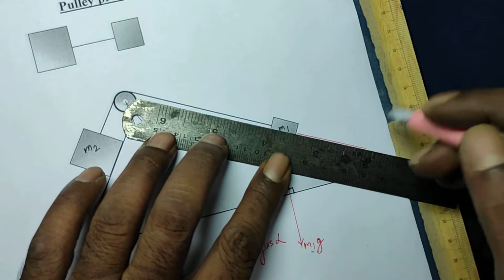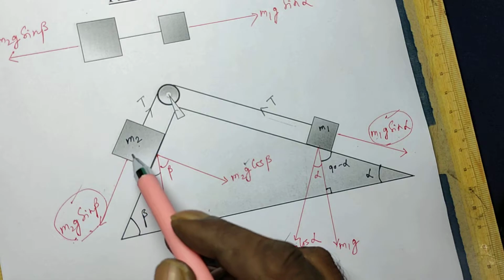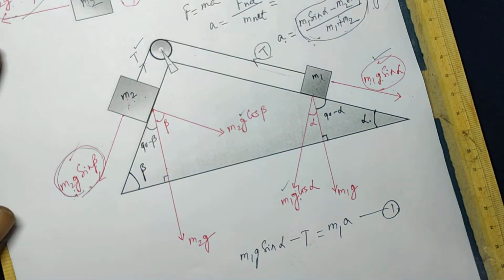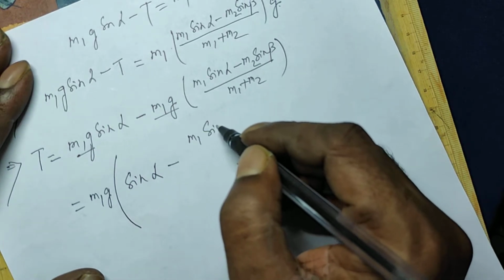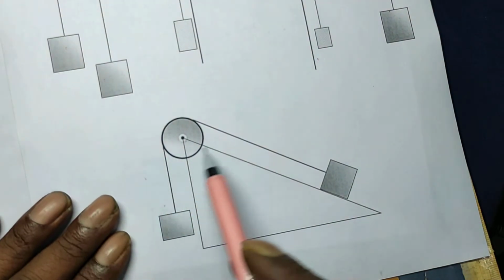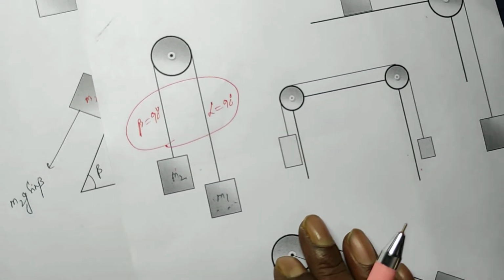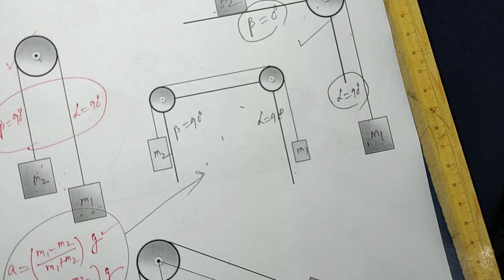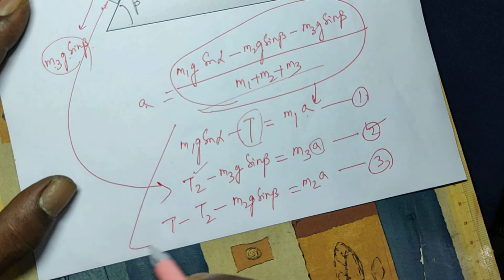Pulley System:8/ Six Numericals solved with shortcuts.You can speak out answers after watching